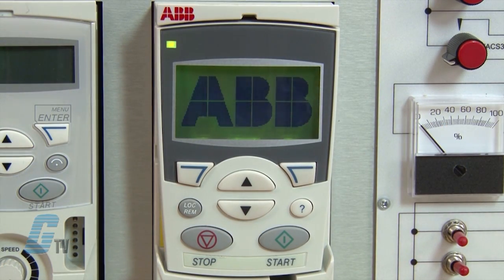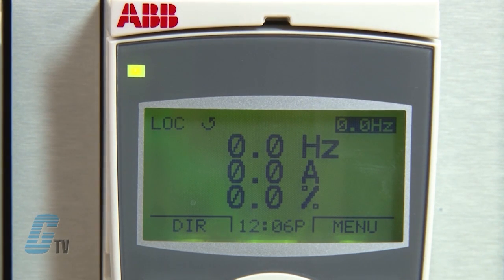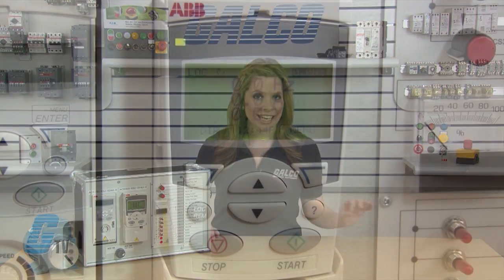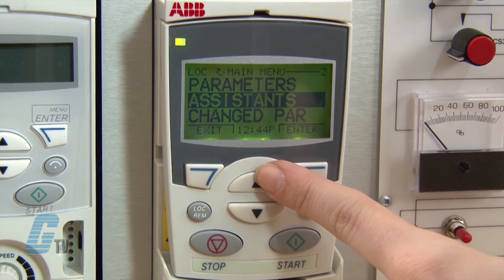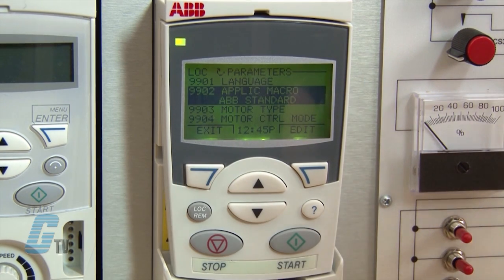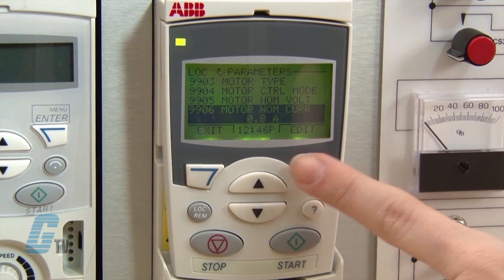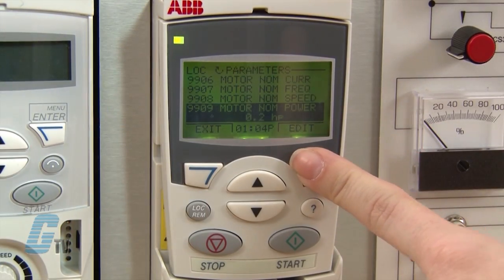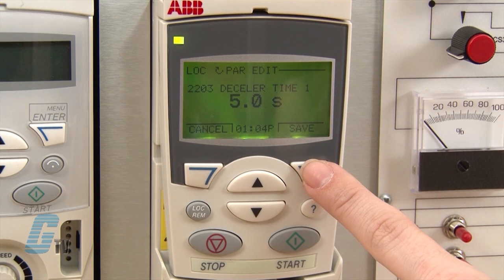ABB ACS 355 AC Drive Basic Start Up Advanced Control Pad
Advanced Control Pad Basic Start Up for the ABB ACS355 AC Drive presented by Katie Rydzewski for Galco TV.

The ABB ACS355 machinery drive is designed for the OEM machine‑building sector and engineered to be the fastest drive in terms of installation and set‑up. The ACS355 is user‑friendly, yet provide high application flexibility. Typical applications include food & beverage, material handling, printing, rubber & plastics and woodworking applications.

ACS355 Series Features:
-    Machinery Drive
-    Sensorless Vector Control
-    0.5 to 5hp 240V, 1 & 3-Phase
-    0.5 to 15hp 480V, 3-Phase
-    IP20 Open Vent Protection
-    FlashDrop - Fast parameter set-up
-    Sequence programming
-    Optimized interfaces for users and machines
-    Unified height and depth
-    Coated boards as standard
-    Built-in brake chopper as standard
-    Built‑in EMC filter for 2nd environment
-    UL, cUL and CE approved